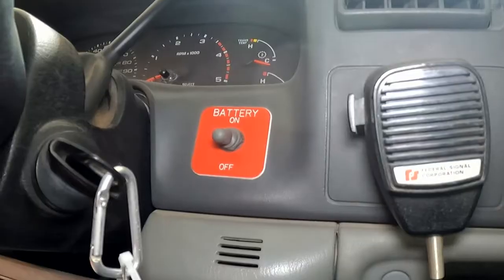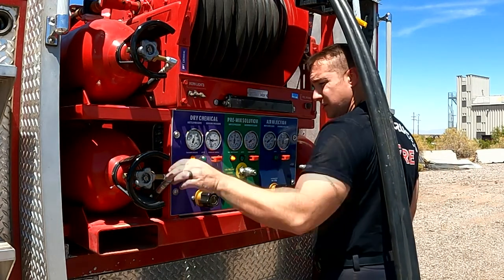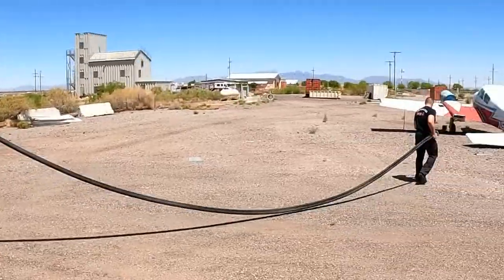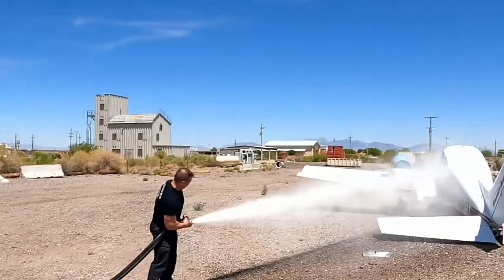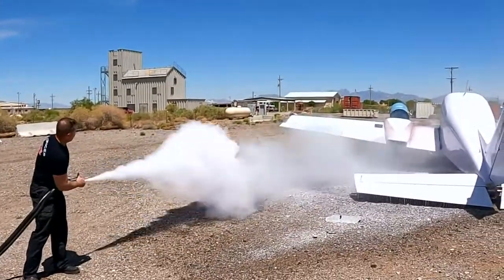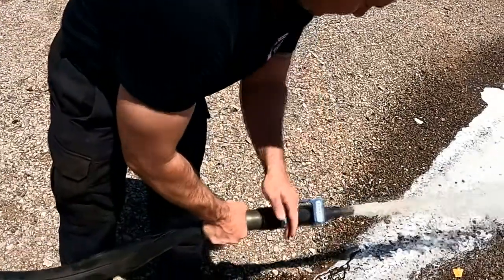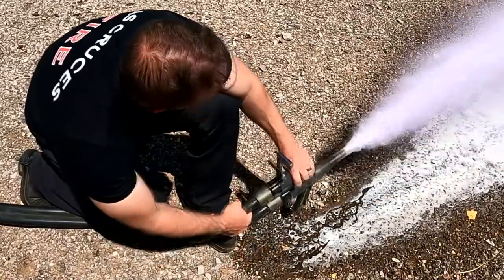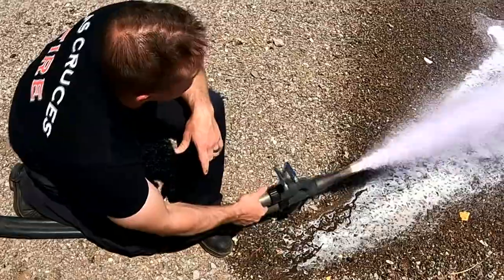Rapid Intervention Vehicle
Overview and operation of Rapid Intervention Vehicle